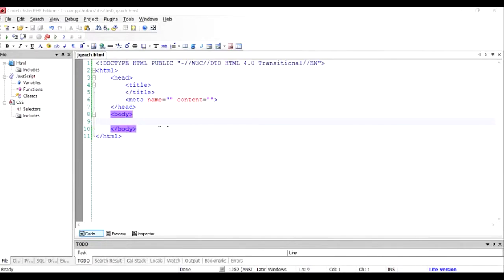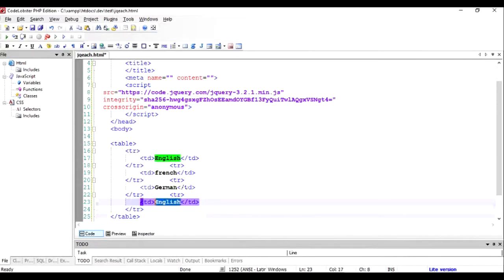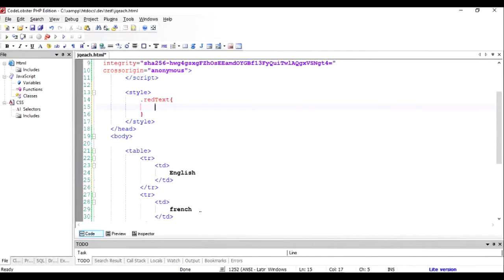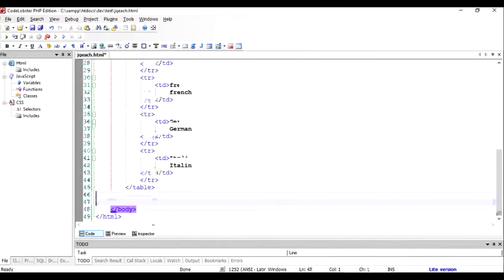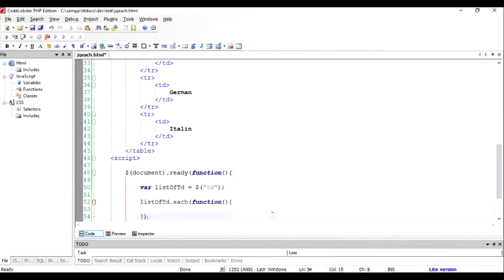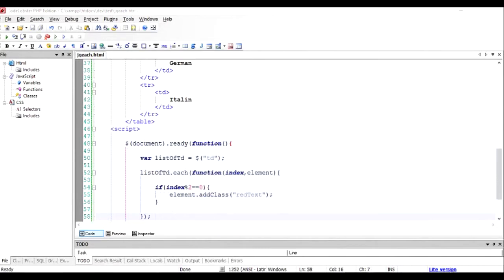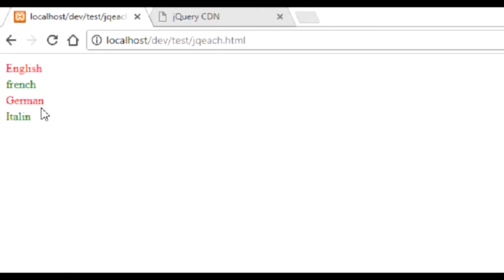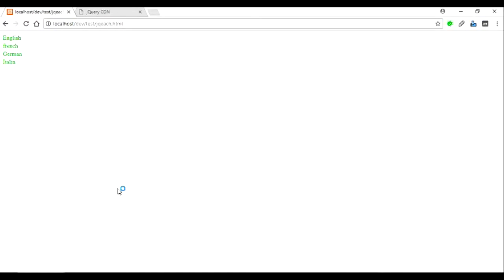jQuery Tutorials: How to use "each" function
Each function is used to loop over jquery objects often chosen by selection using name, type or class.
This example shows how to loop over a set of list elements to make changes to the color of text in the list